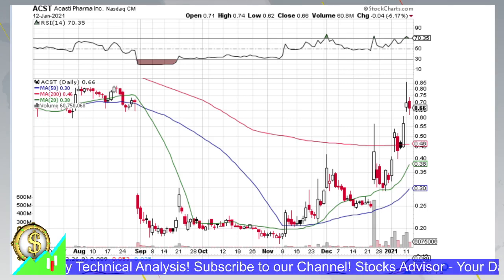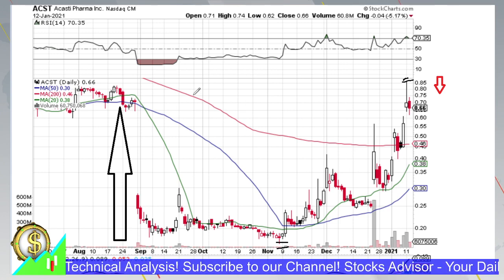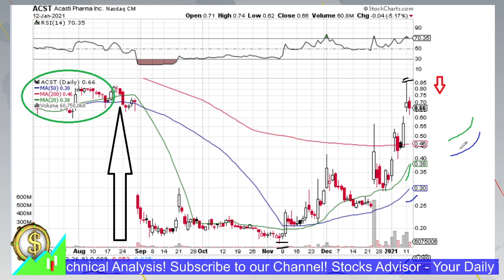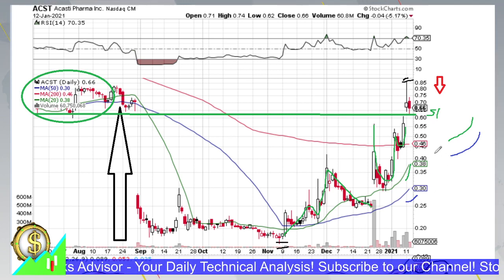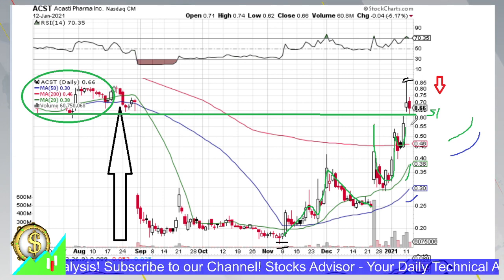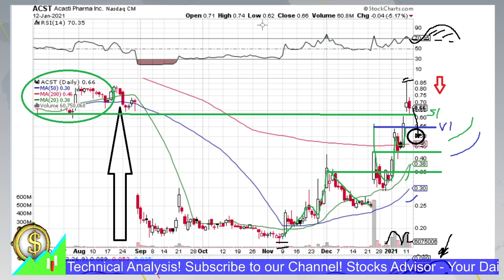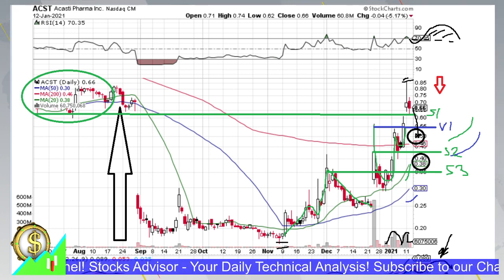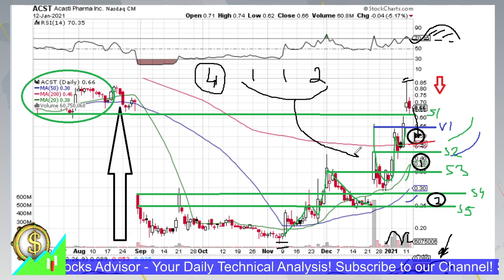Stocks to Buy: ACST Acasti Pharma Inc. 2021 01 12